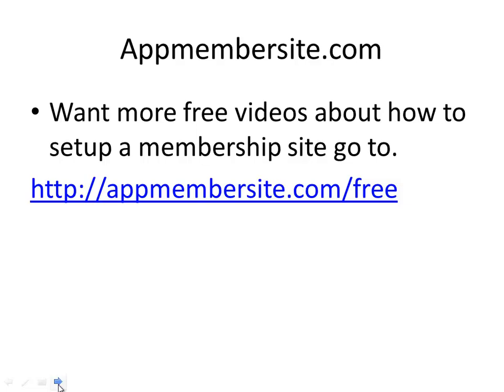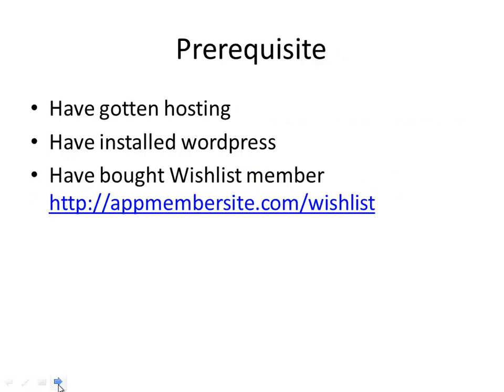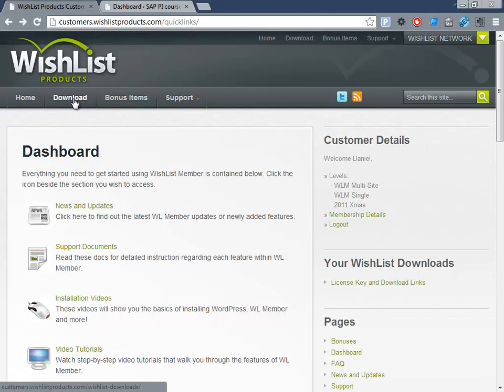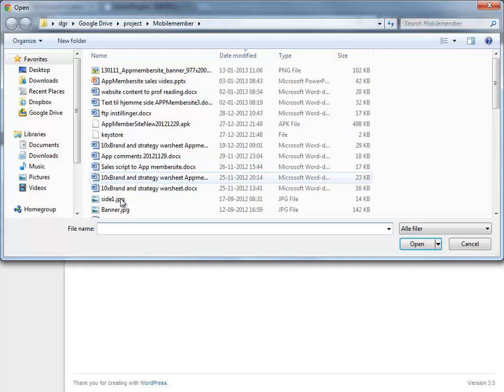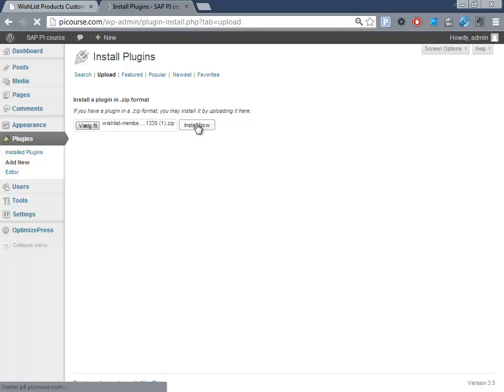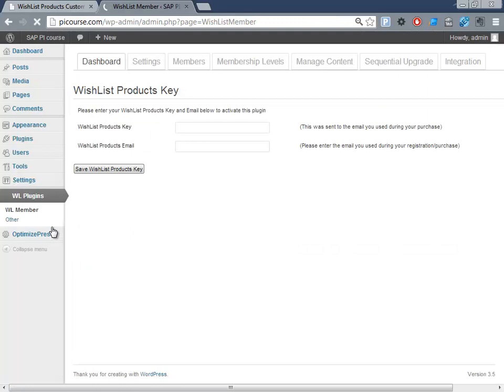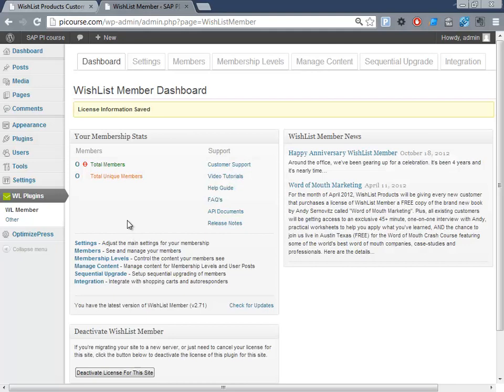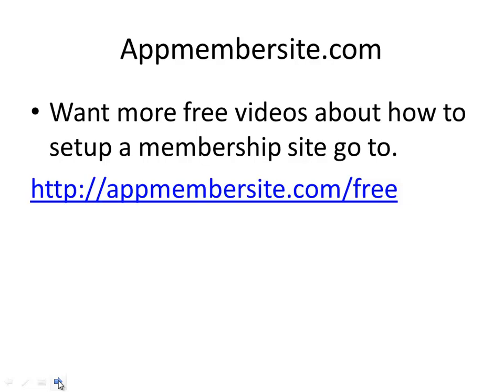How to install Wishlist Member for your membership site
WishList Member is a powerful, yet easy to use membership solution that can turn any WordPress blog into a full-blown membership site.

This screen-cast video tutorial will guide you how to install wishlist plugin on WordPress. WishList member is a powerful wordpress plugin that comes with great features one of its main features are Unlimited Membership Levels, Sequential Content Delivery, Integrates With Your WordPress Site, Control Viewed Content, Flexible Membership Options, Shopping Cart Integration, Easy Member Management, Multi-Level Access and much more.. Buy WishList Member now!